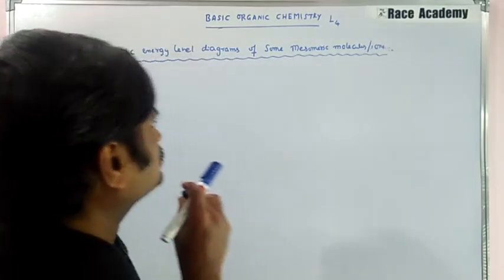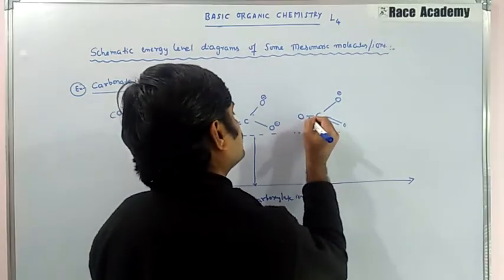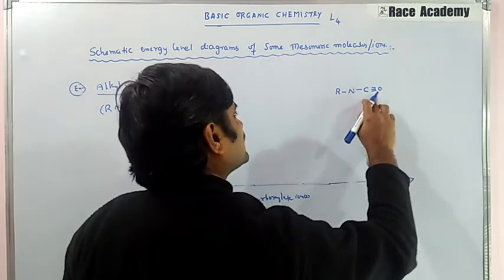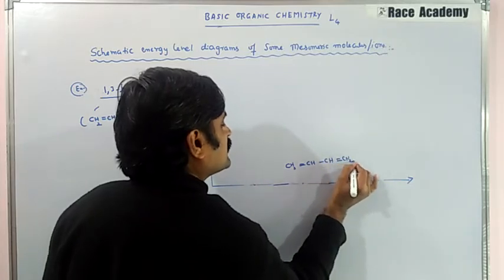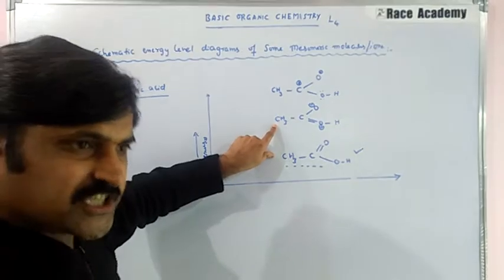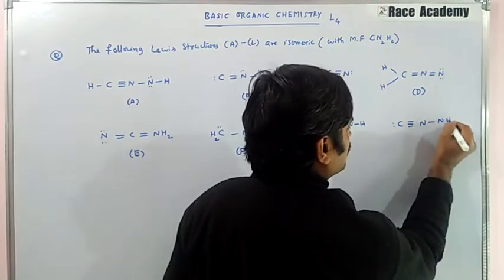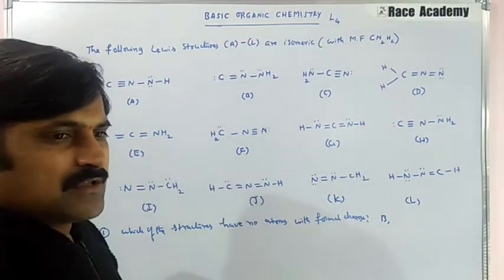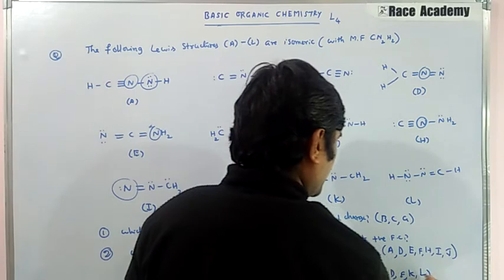BASIC ORGANIC CHEMISTRY L-4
Schematic Energy level Diagrams of Mesomeric molecules/ions @ Some solved examples on Lewis /Kekule structures.